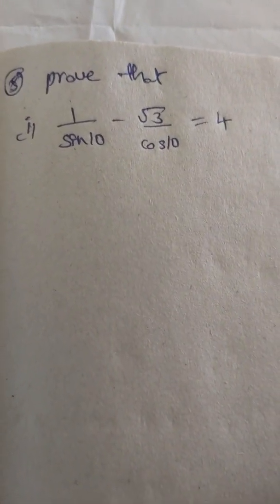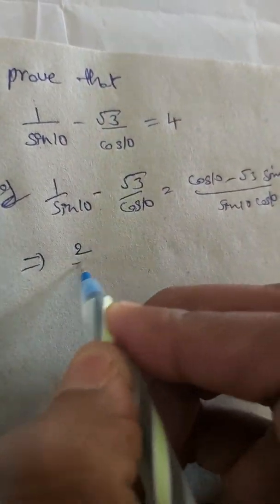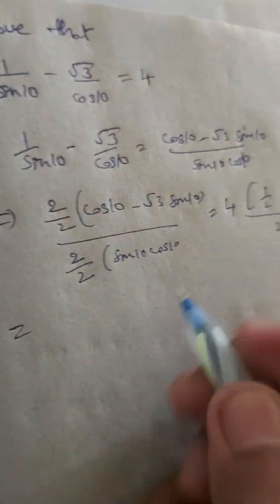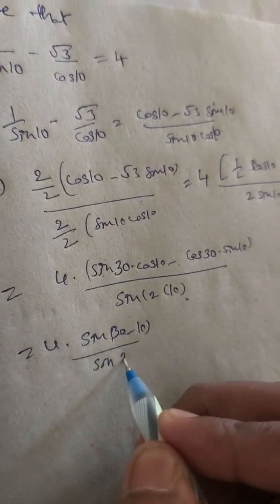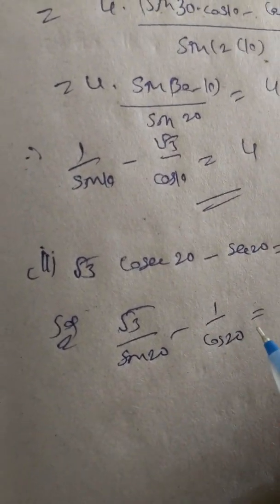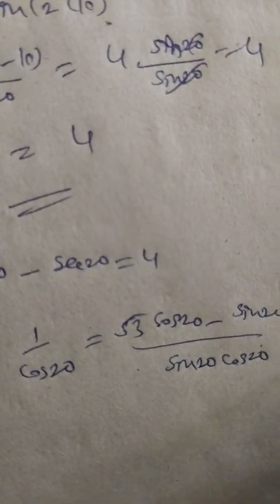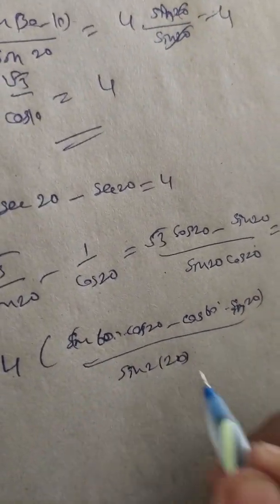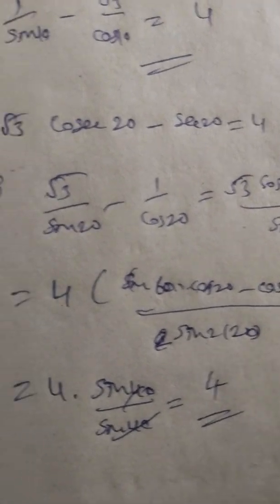MATHS-1A (TRIGONOMETRIC RATIO UPTO TRANSFORMATION) EXERCISE6(D) PROBLEMS AND SOLUTIONS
INTERMEDIATE MATHS-1A (TRIGONOMETRIC RATIO UPTO TRANSFORMATION) EXERCISE6 (-D) PROBLEMS AND SOLUTIONS